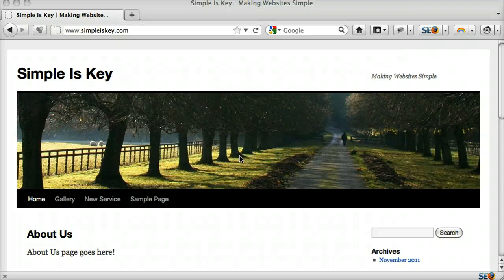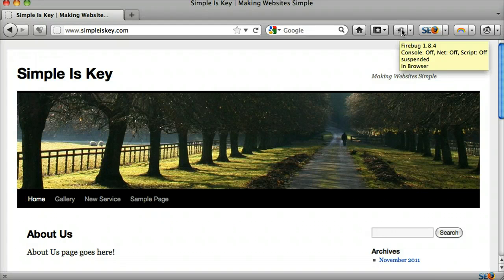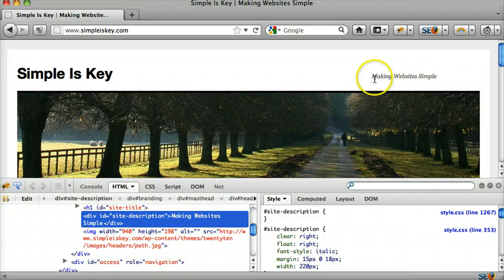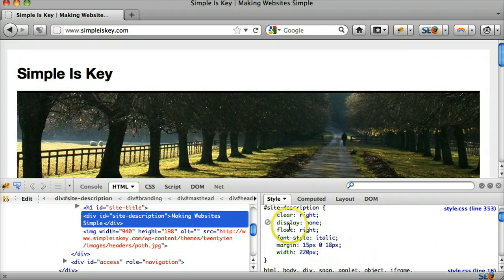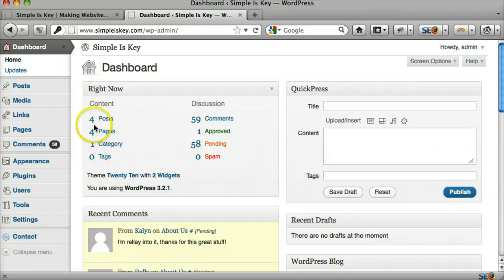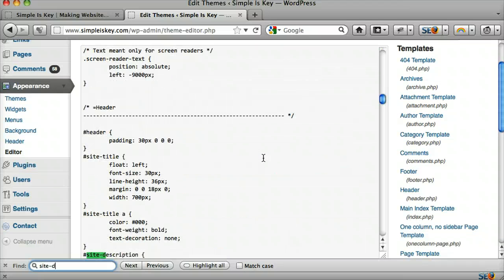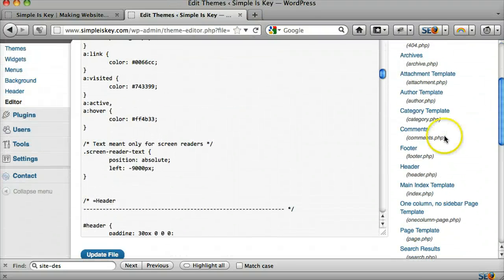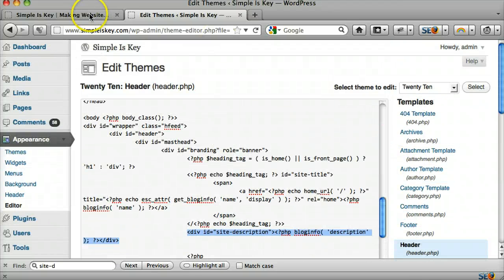Delete Site Description In Wordpress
How to delete the site descrption in wordpress.